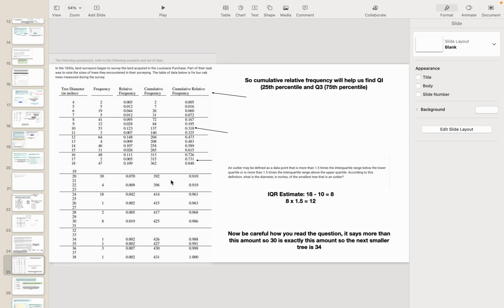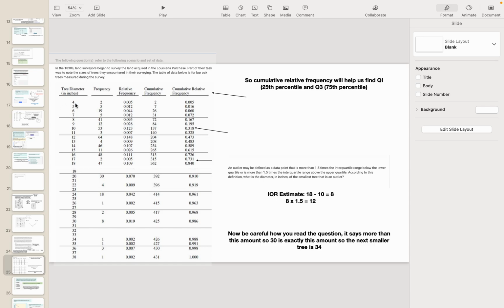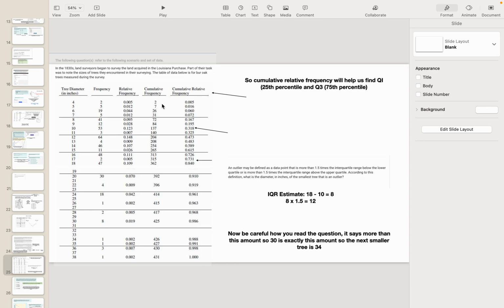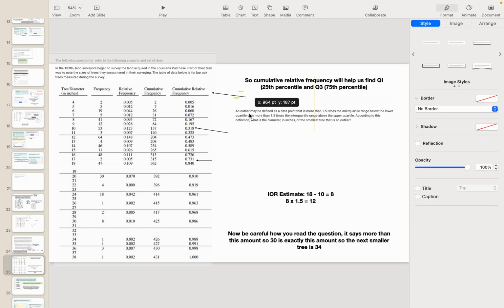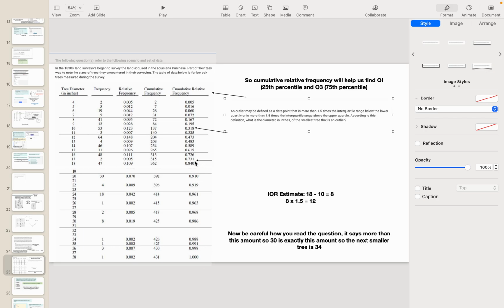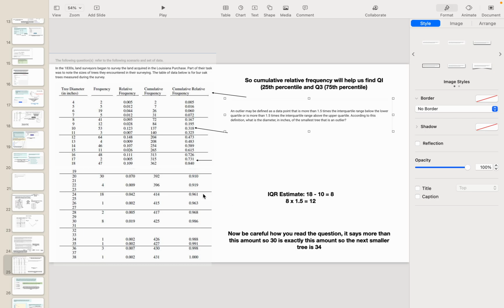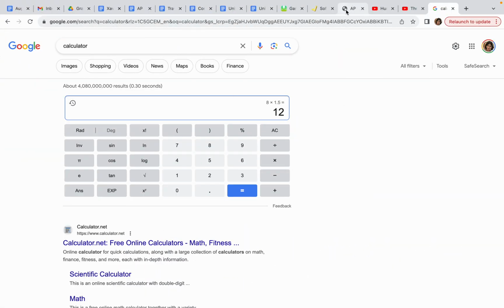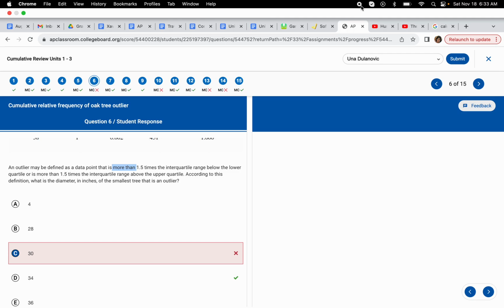Question from cumulative review - IQR